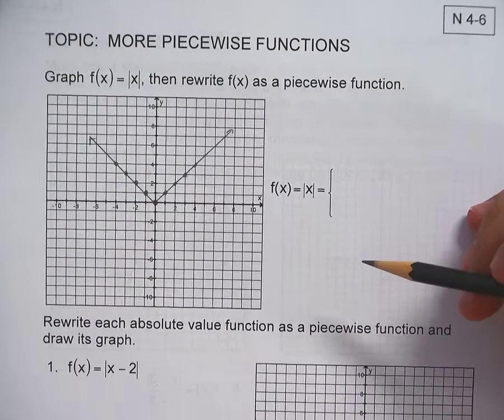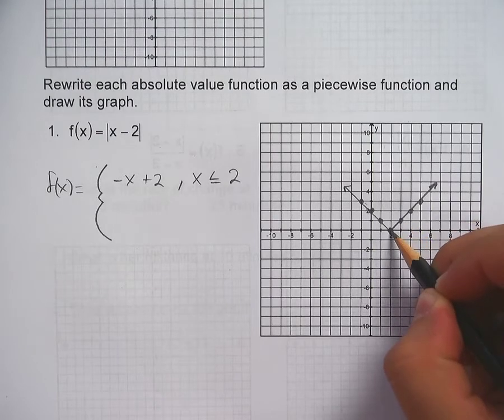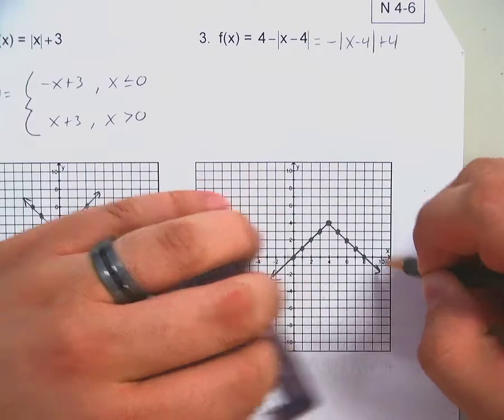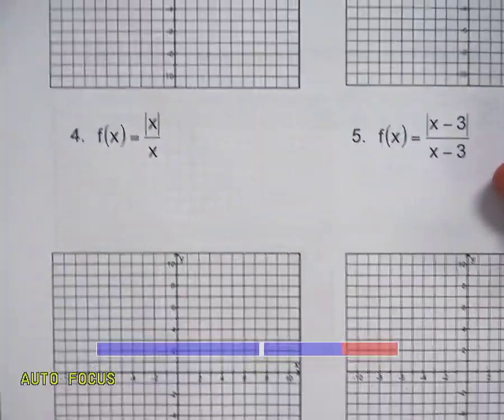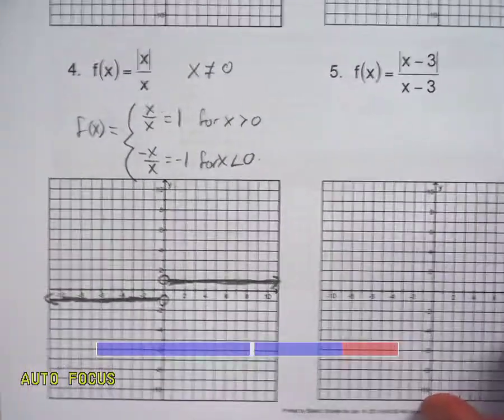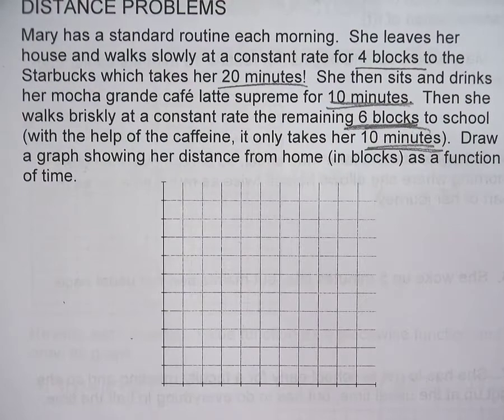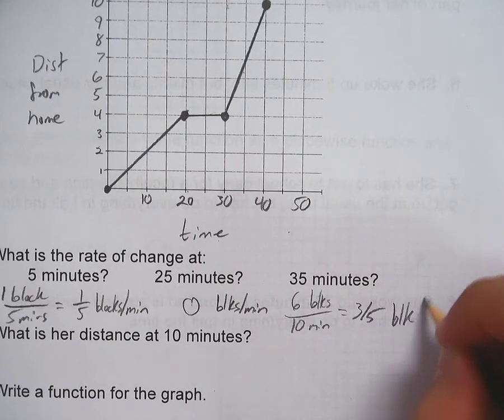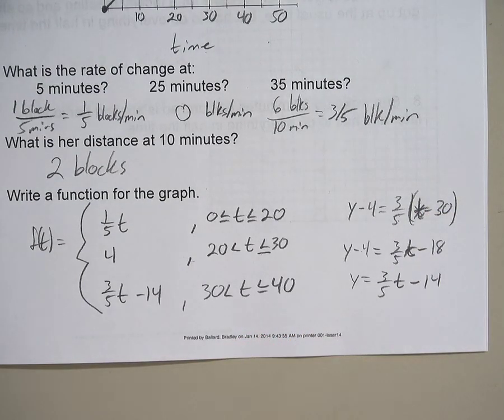4 6 More Piecewise